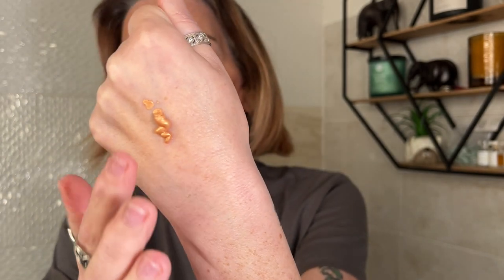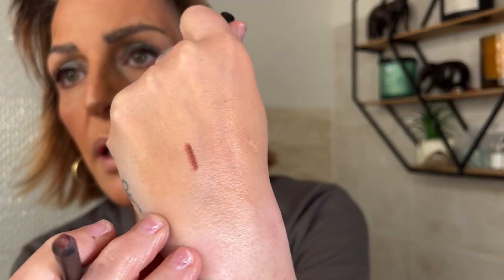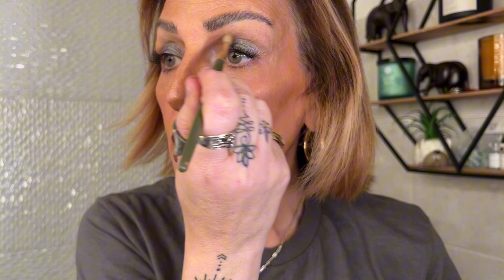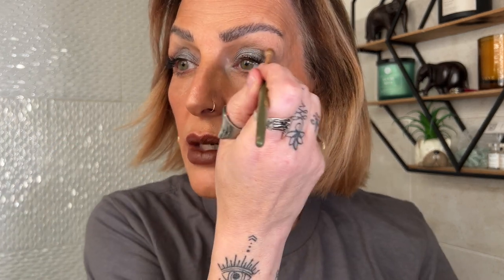BROWN LIPSTICK & SILVER EYESHADOW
I love a good brown lip !
I hope you enjoy this full on vieve muse look & demo and thoughts on eyelash clusters !

Appreciate you all a ton
Lori
Xxxx